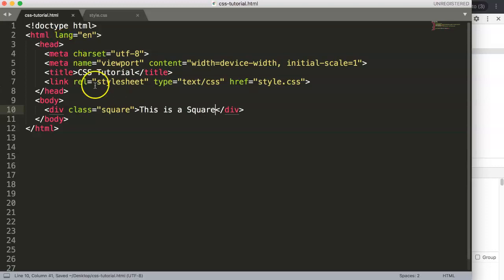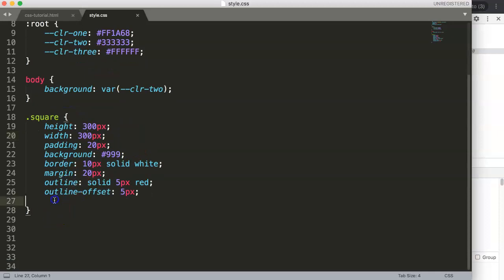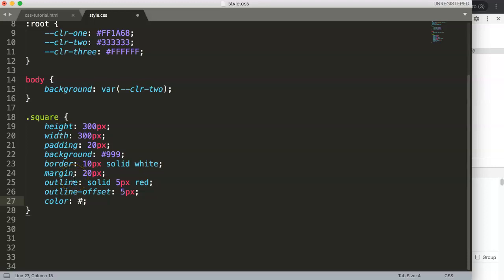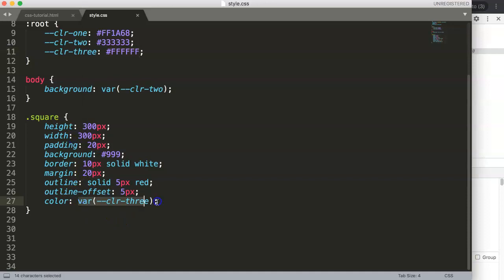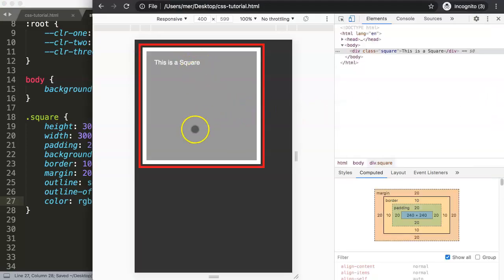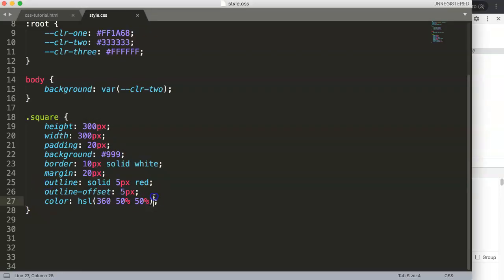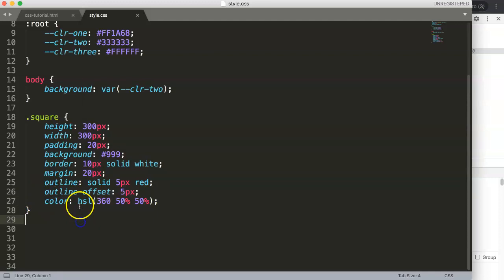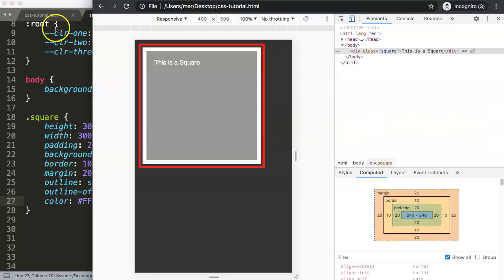Color Property CSS | CSS Tutorial Part 68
Color Property CSS | CSS Tutorial Part 68. In this CSS tutorial for beginners we will explore how to use the color property to declare color values to fonts.

Chart JS Dashboard Series:
👍 Most Liked Video Series: